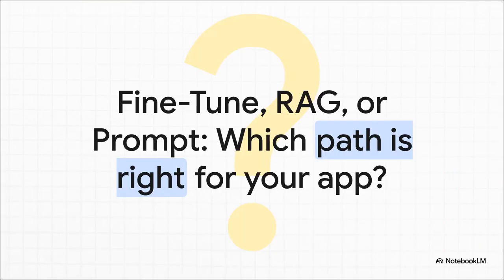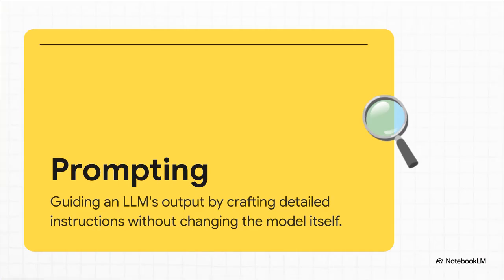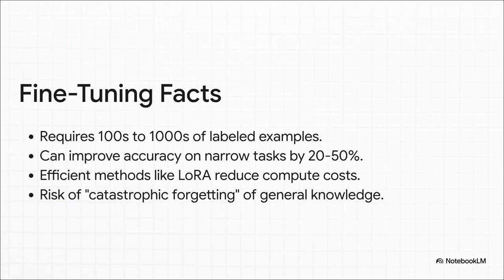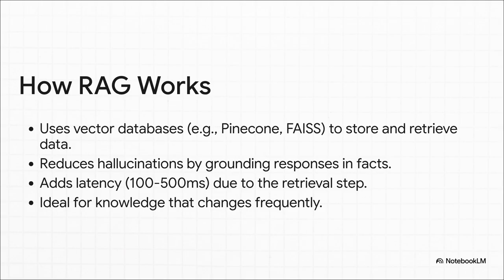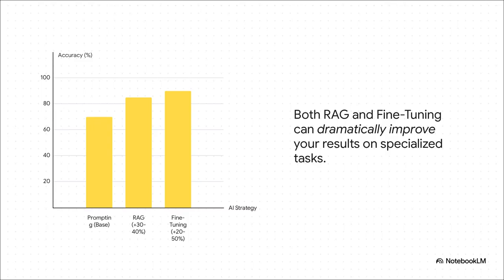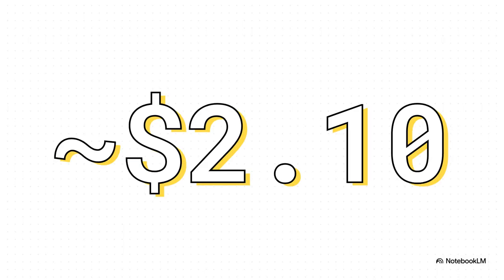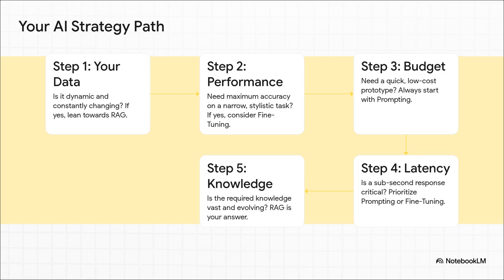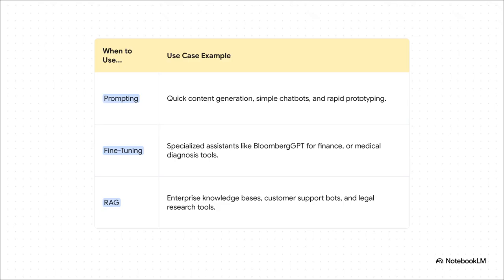Prompt or Fine Tune or RAG | Choosing Your AI Strategy | Machine Learning